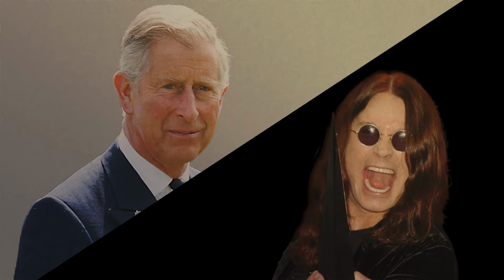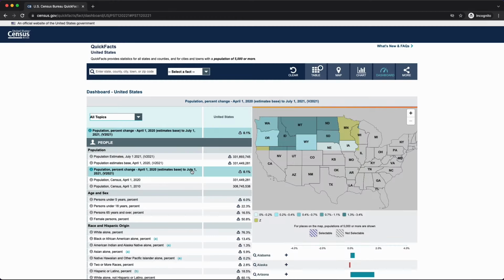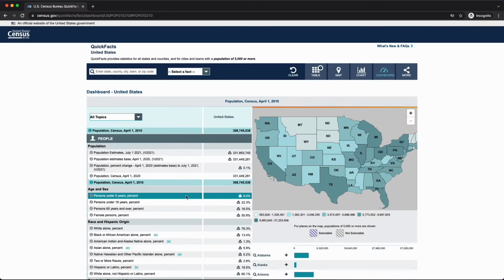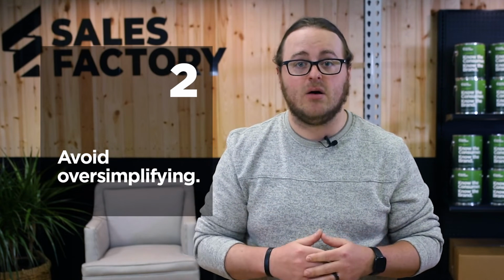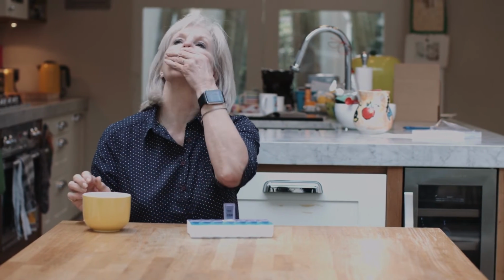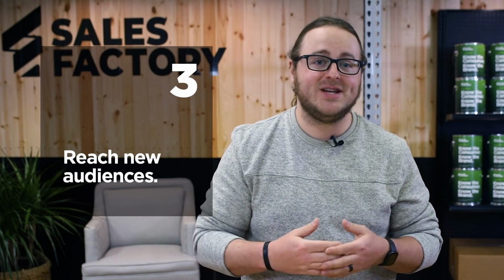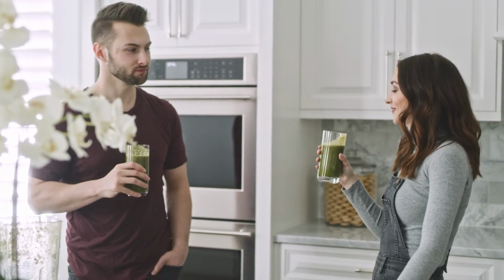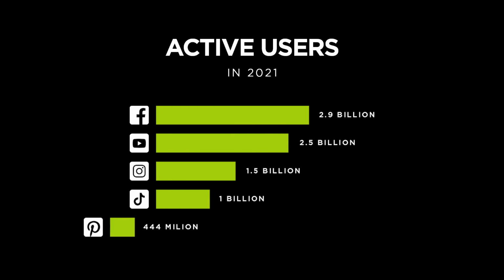Demographics vs Behavioral Segmentation - What's the Difference?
Consider this: You have two consumers. They are both married white men; 73 years of age. They are both English. They are both extremely wealthy and live in castles.

Relying on this demographic information alone, you would probably assume that these two individuals have very similar shopping behaviors. You would also probably be surprised to learn that these two men are Prince Charles and Ozzy Osbourne.

If you’re wondering how the Prince of Wales and the Prince of Darkness can be so alike and so different at the same time, you’re really contemplating the distinction between demography and behavioral segmentation.